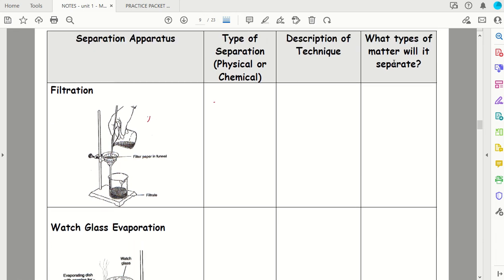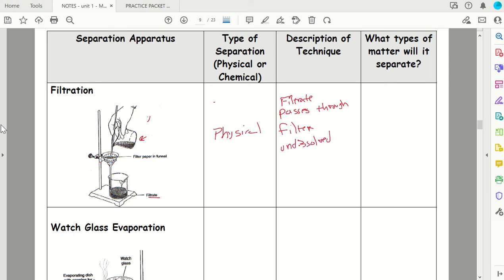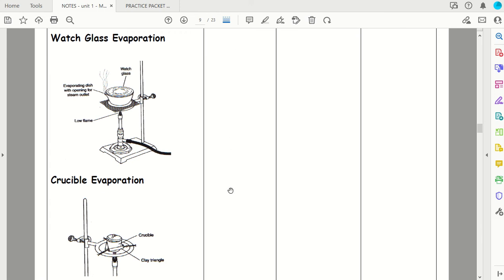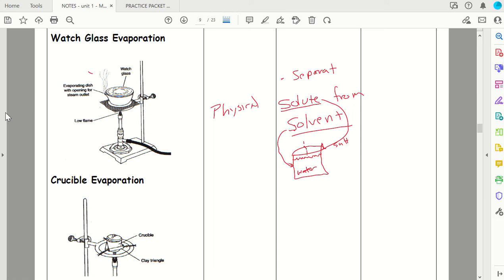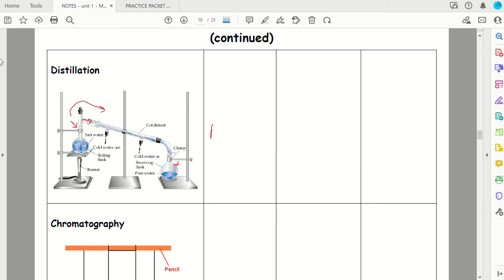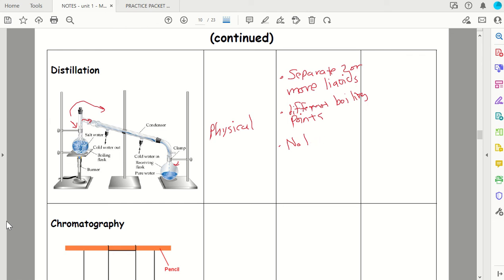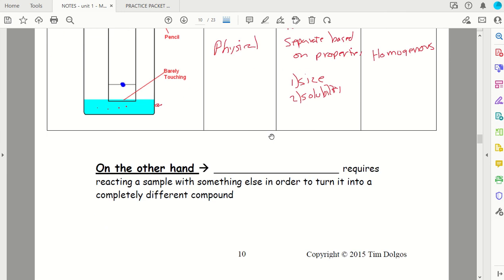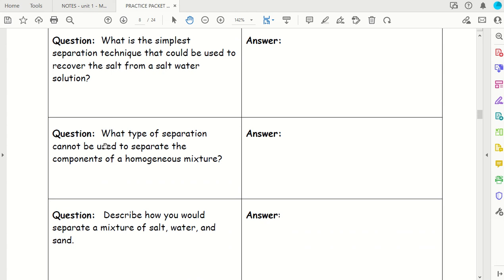Chem U1L3 Separation of Mixtures